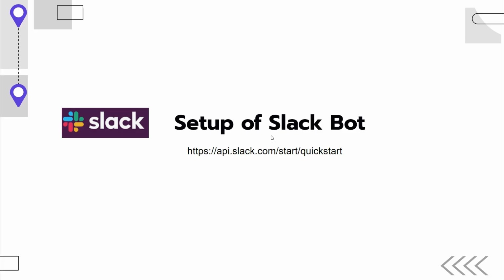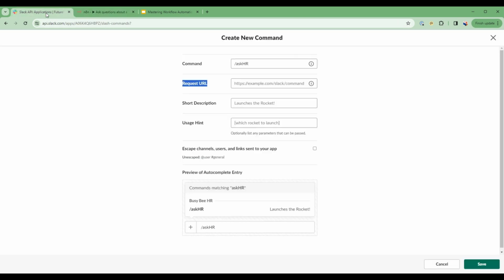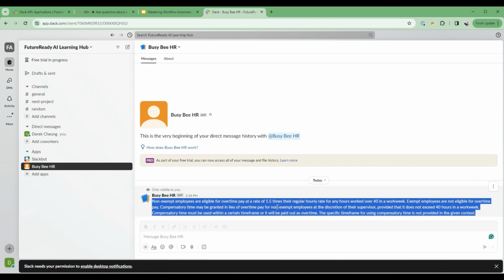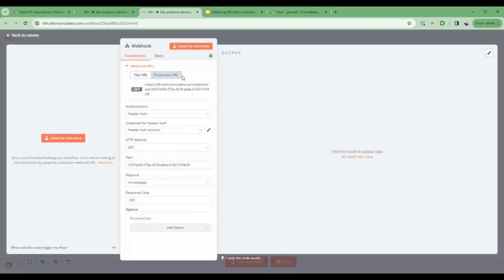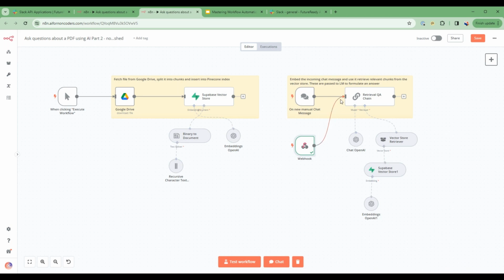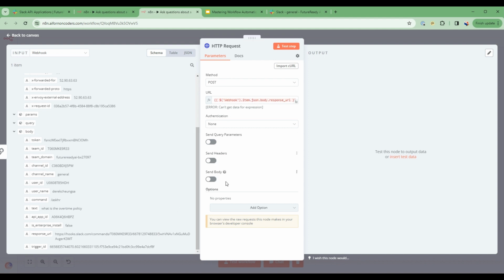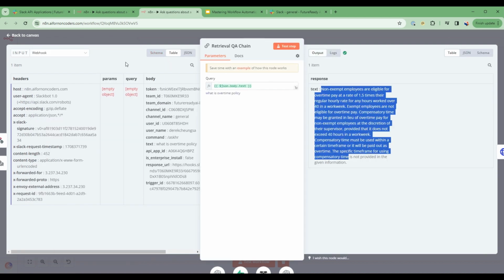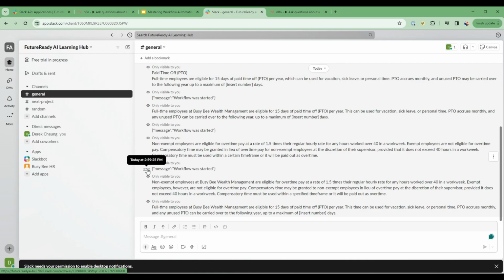How to Build Slack AI Chatbot with custom PDF in 15 mins with n8n [Part 2]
Join us in this tutorial as we show you how to extend your chatbot with Slack integration using the no-code tool, n8n.

We'll walk you through the process of creating a Slack bot that can fetch and answer HR policy questions, making the onboarding process for new employees smoother and more efficient.

By the end of this video, you'll have a working Slack bot that communicates with your knowledge base, allowing you to easily query and answer HR policy questions.

Next steps to go deeper:
✅ Download this n8n template for free when you sign-up for the newsletter: aifornoncoders.com